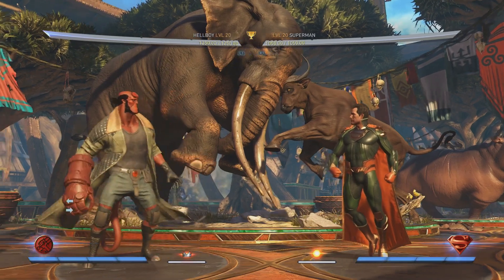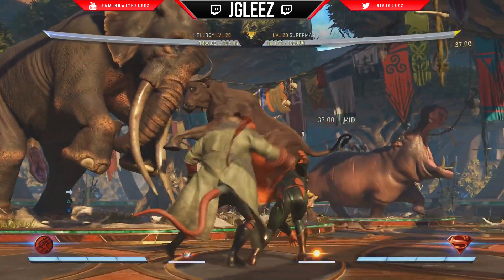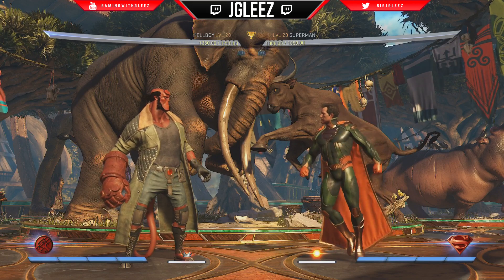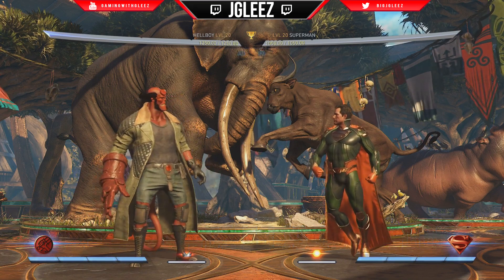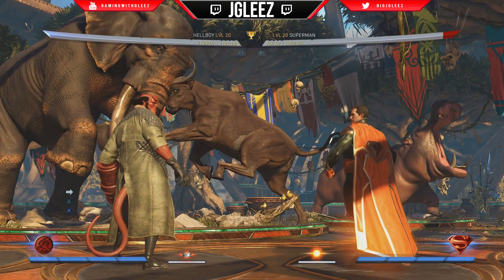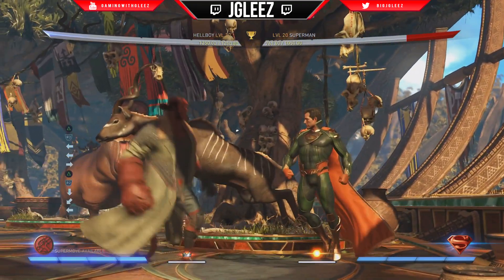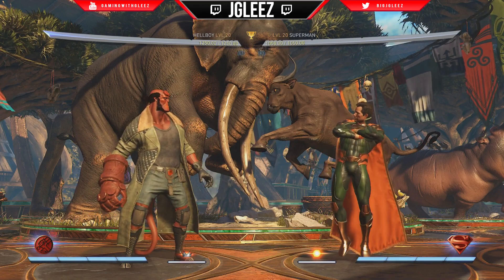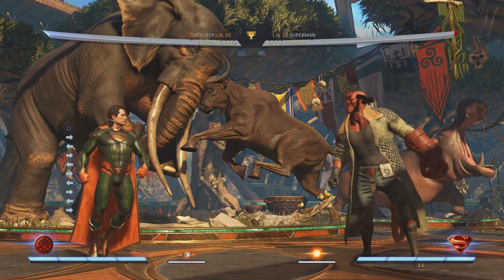Hellboy Combo Tutorial and Initial Thoughts | Injustice 2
Let's learn a Hellboy combo! This is a basic BnB mid screen combo with Hellboy in Injustice 2. I also give my thoughts on Hellboy. Be sure to check out the Injustice 2 Spotlight tonight at 8 EST